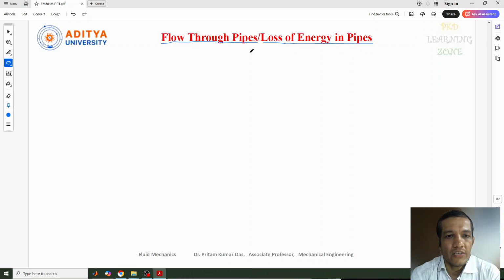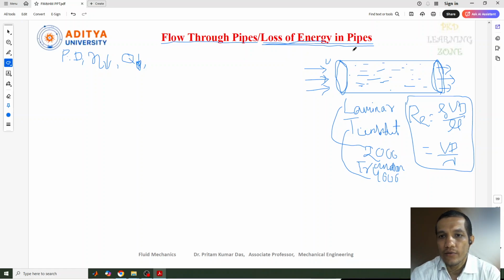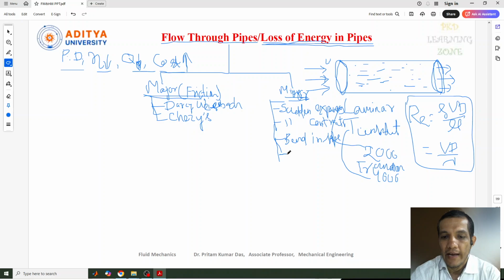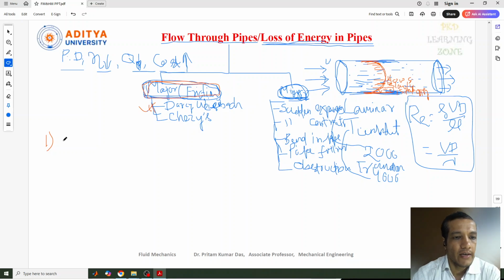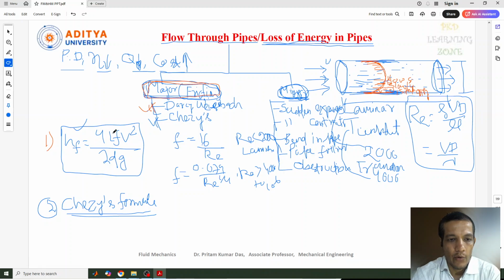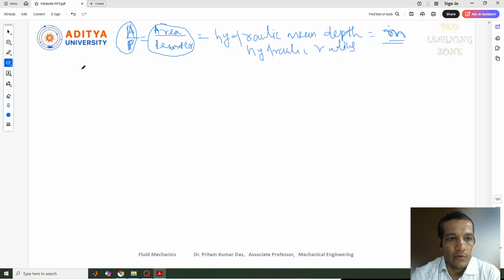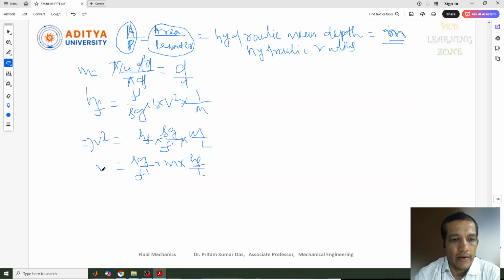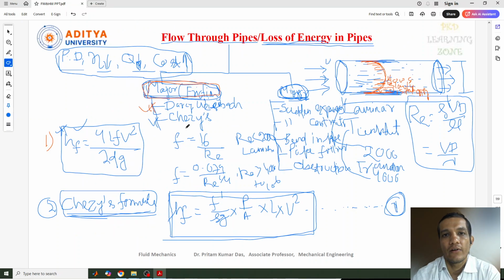Lecture 113 Flow Through Pipe or Loss of Energy in Pipe Flow Chezy's Equation in Major Losses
In this lecture, the following points are discussed:
Flow Through Pipe or Loss of Energy in Pipe Flow Chezy's Equation in Fluid Mechanics